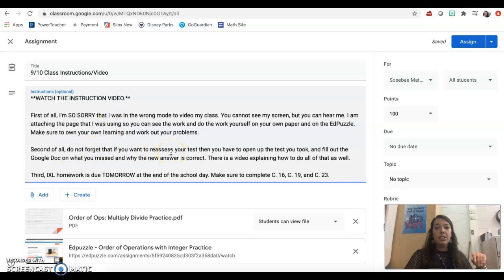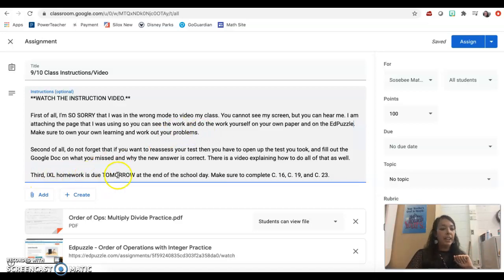9/10 Class Instructions